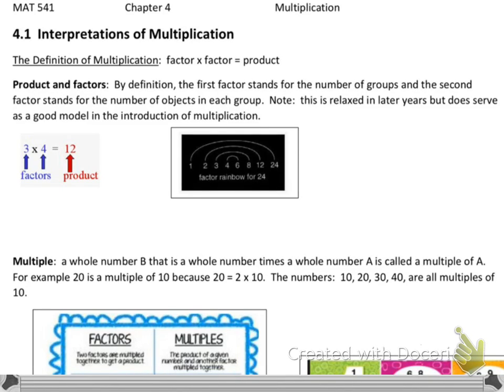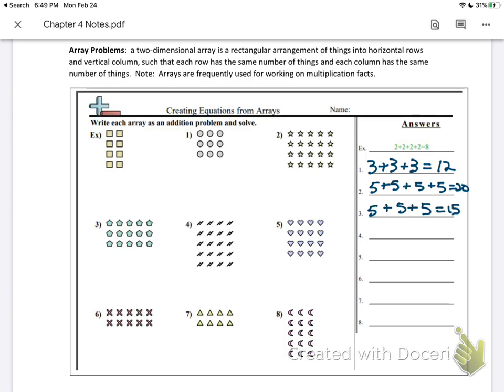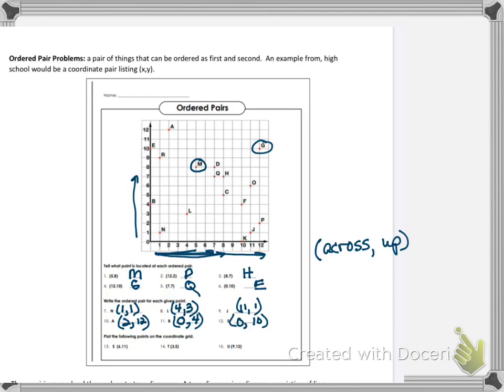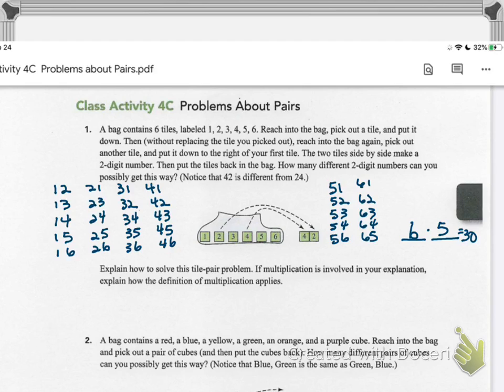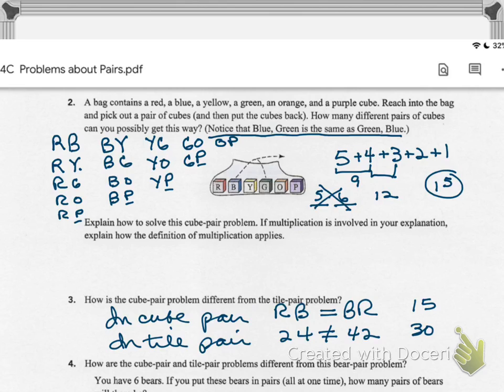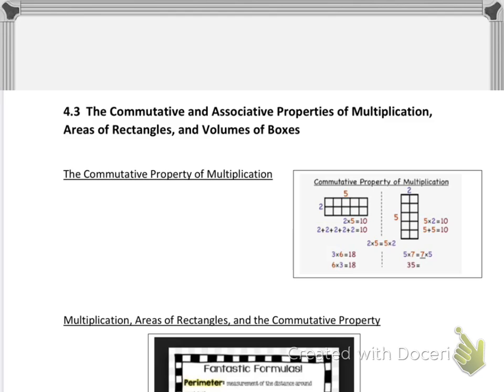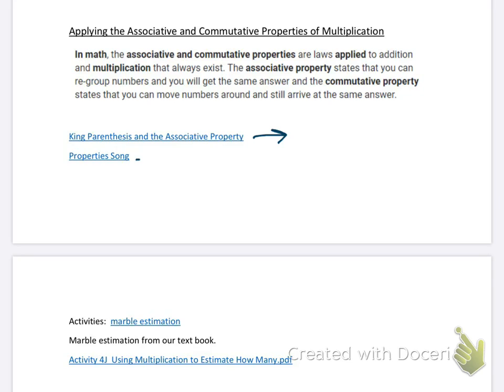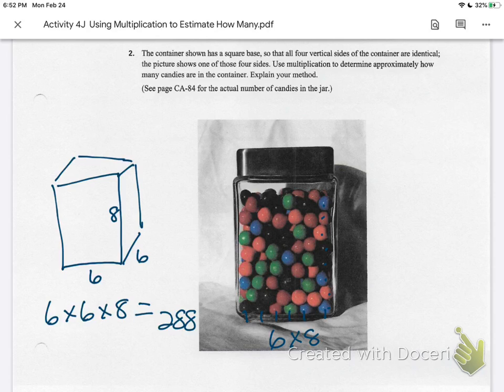mat 541 video notes 4.1 to4.3